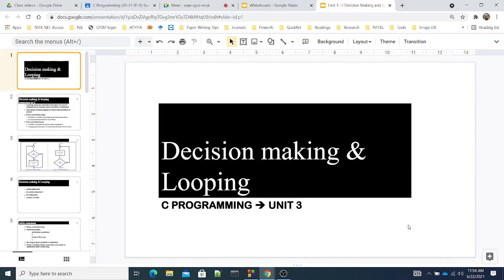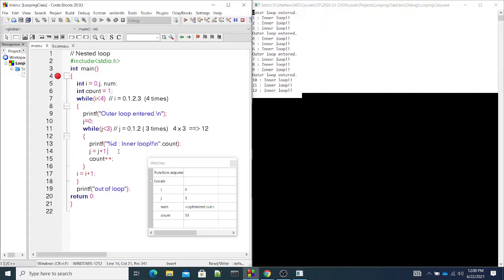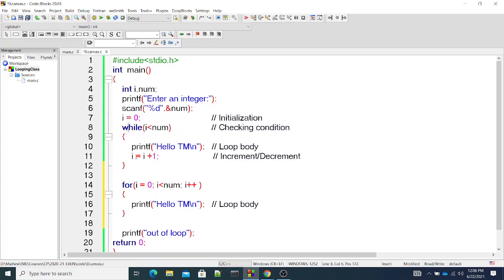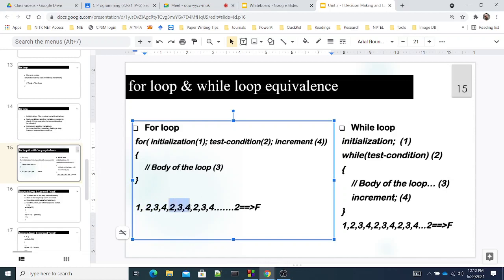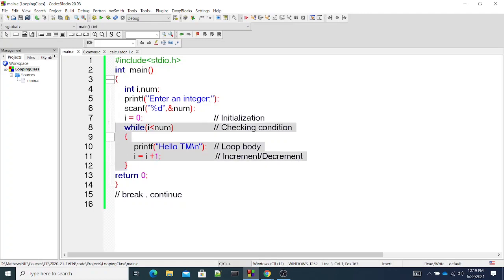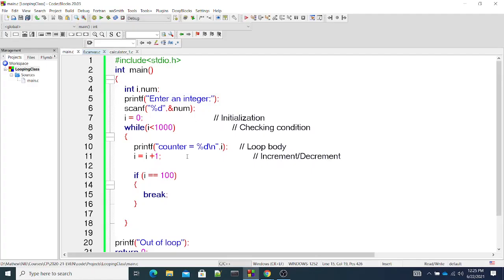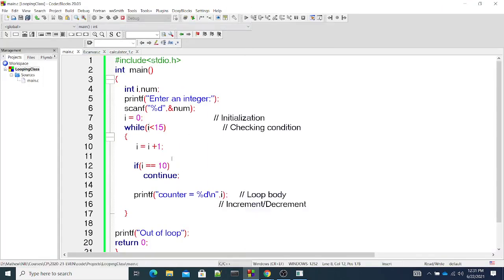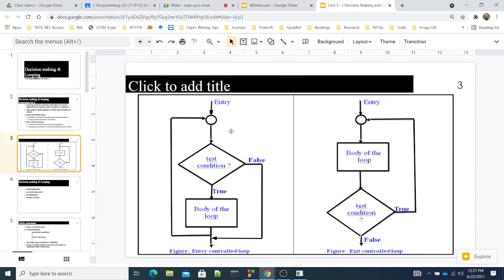Class 20 Looping in C: for loop Keywords: break, continue